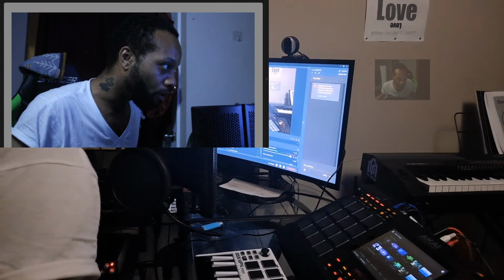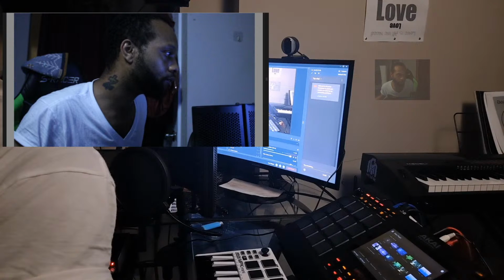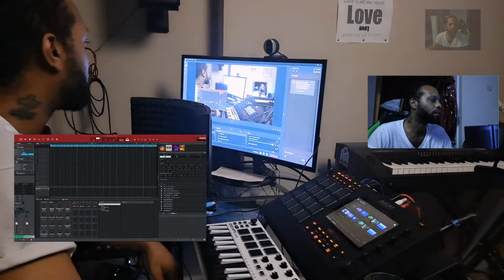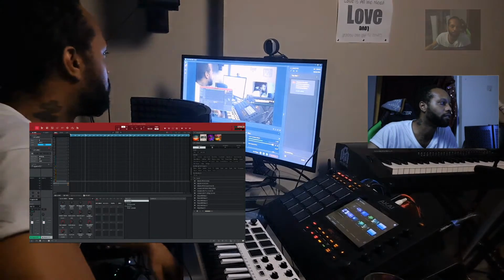TruZillah Live Broadcast